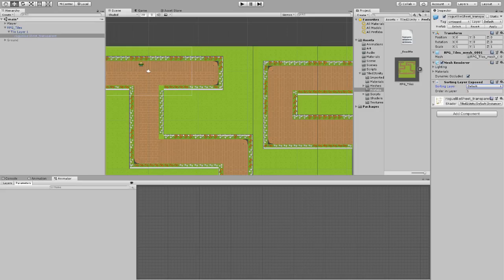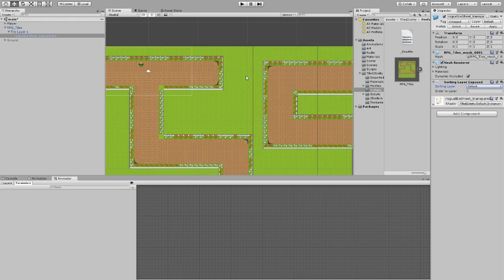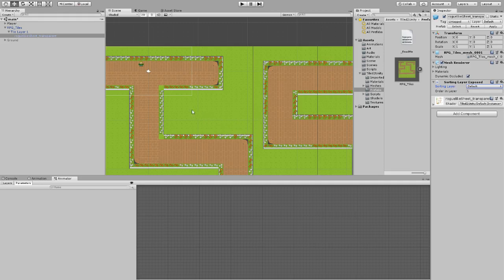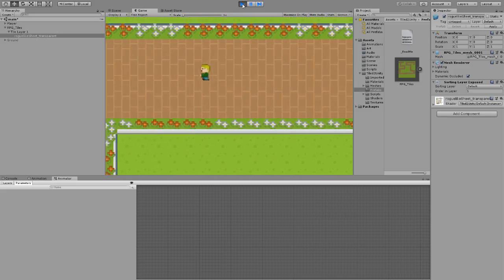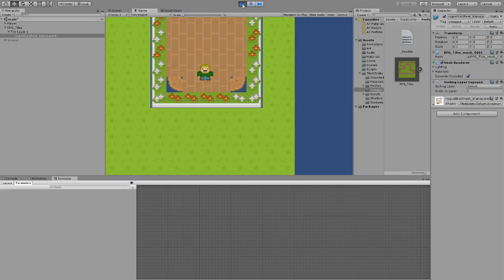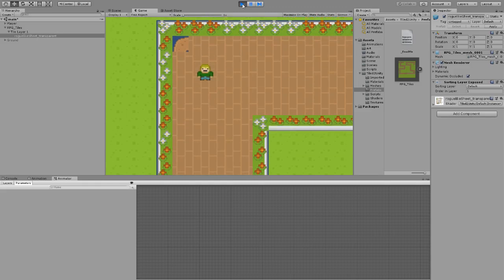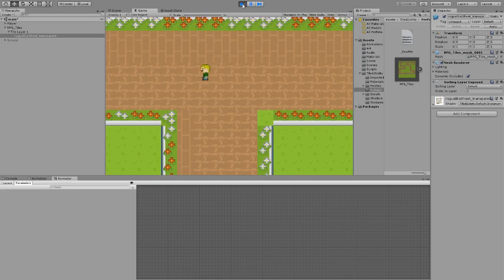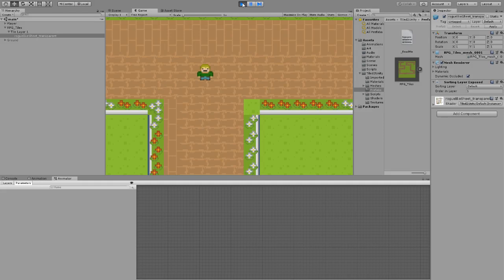Imported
After creating the area, I used a program called TILE 2 Unity to import my creation into mu=y Unity work space.